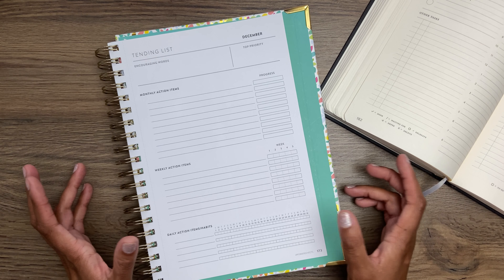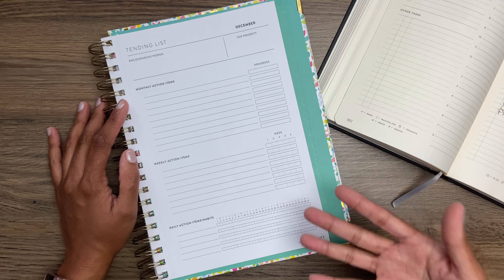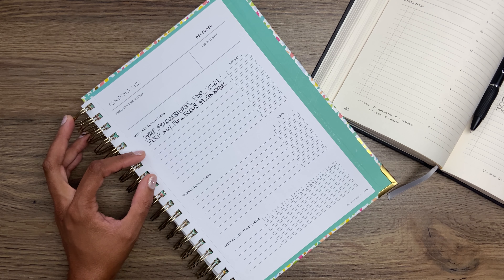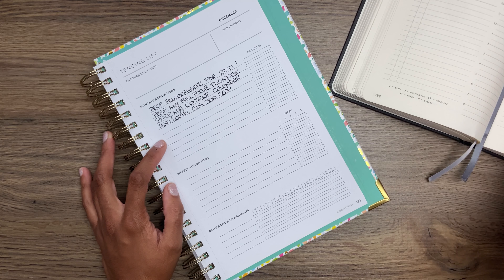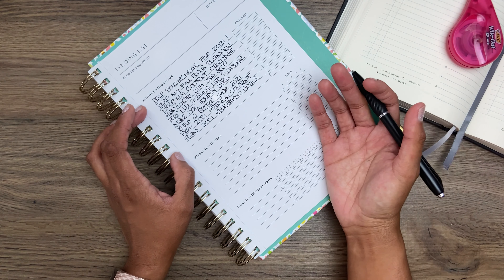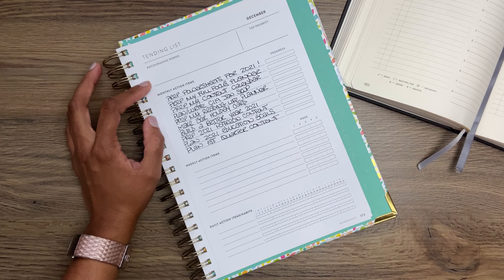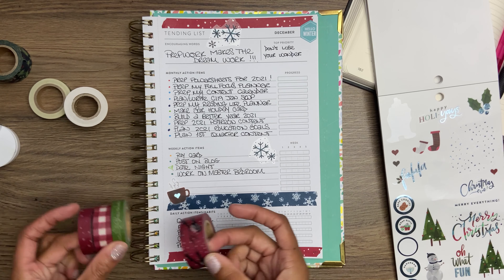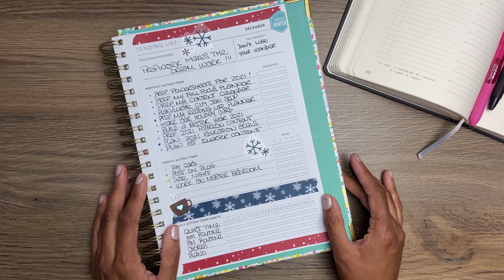DECEMBER TENDING LIST | 2020 POWERSHEETS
Here are the links to all the things!